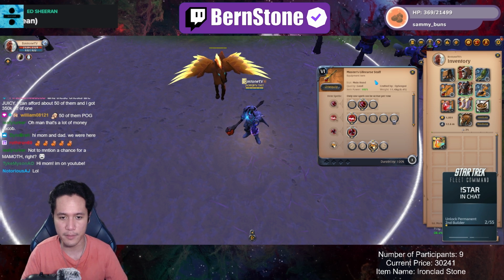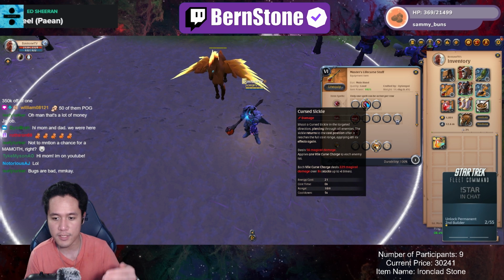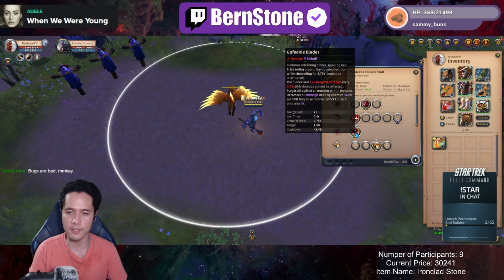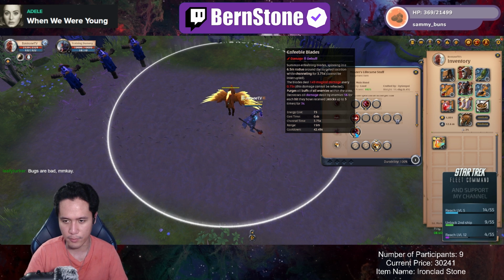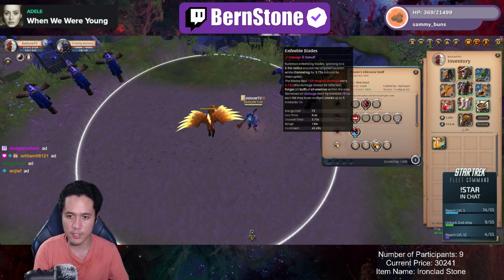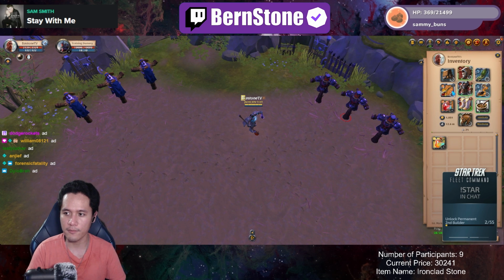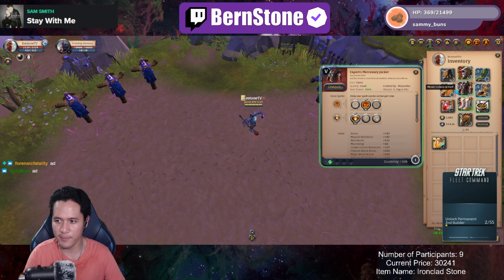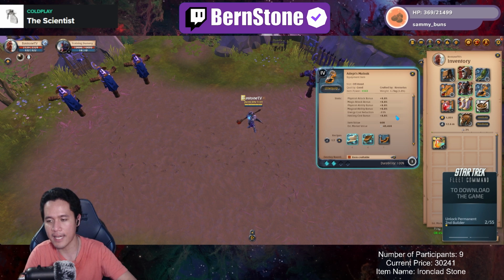LIFECURSE STAFF META BUILD | Solo PvP | Albion Online | Top Builds For Beginners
The purpose of this video is to give the viewers a baseline build. I encourage you to tweak this build according to your preference and play style.

0:00 Build Tutorial
10:05 Fights